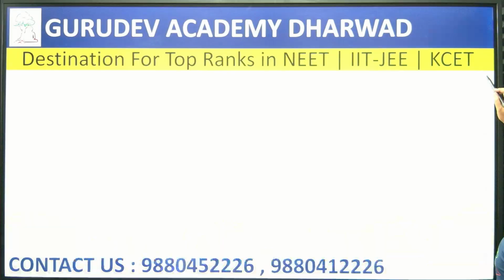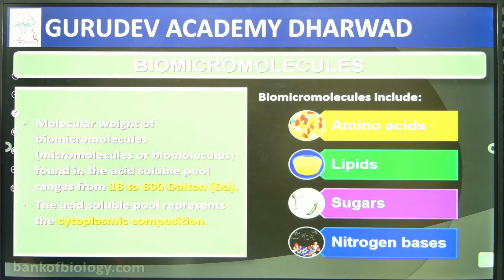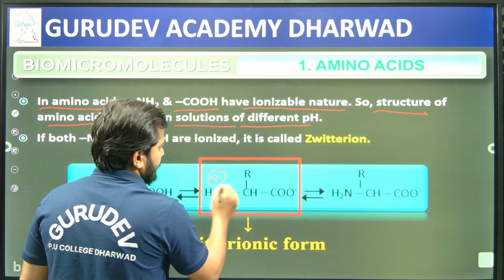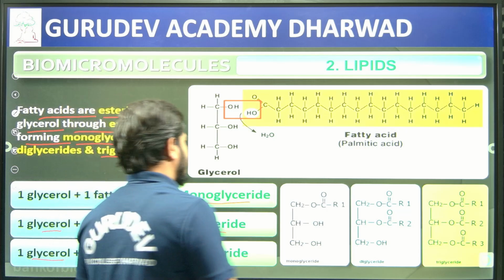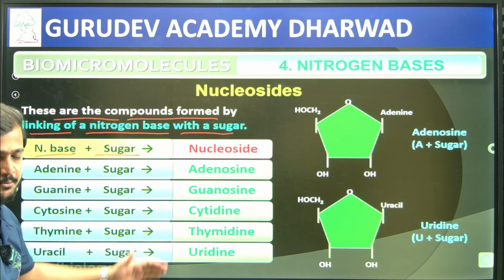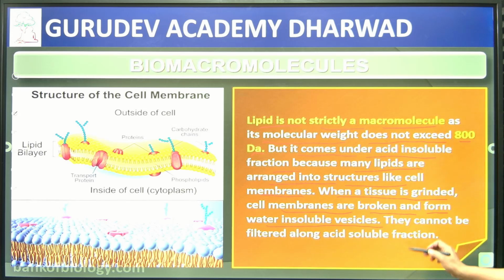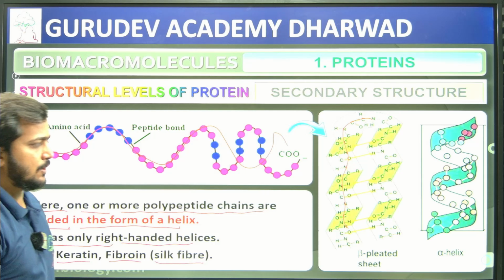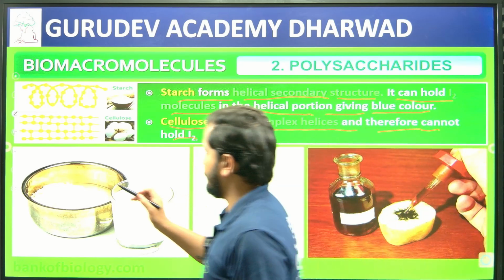🧬 Biomolecules Unlocked! | Must-Know Synopsis for KCET 2025 🔥| PART - 01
Ever wondered what makes life possible at the molecular level? 🤯 Dive into this Biomolecules Synopsis for KCET 2025 and master the key concepts of carbohydrates, proteins, lipids, nucleic acids, and enzymes in just minutes! 🚀 Get concise explanations, important reactions, and exam-focused insights to boost your KCET Chemistry score effortlessly! Don't miss out—watch now and stay ahead! 🎯📚